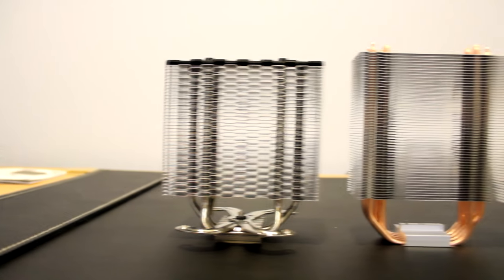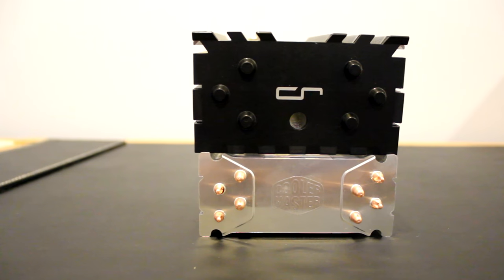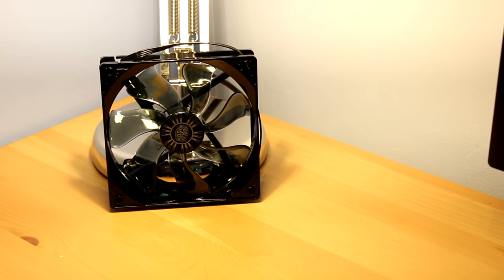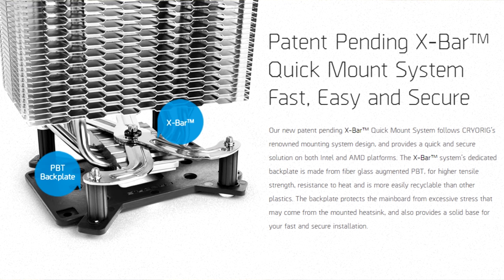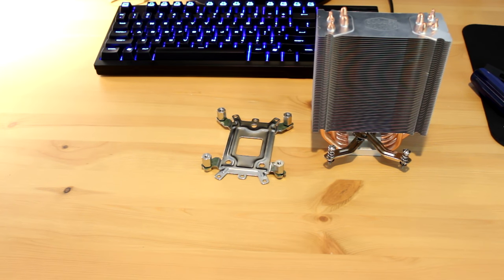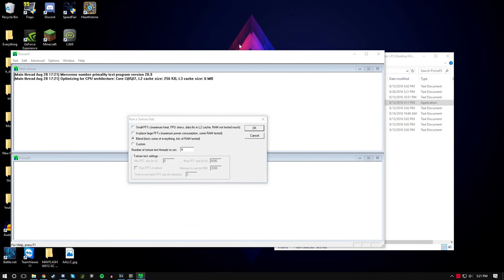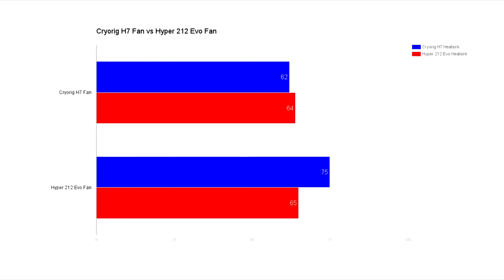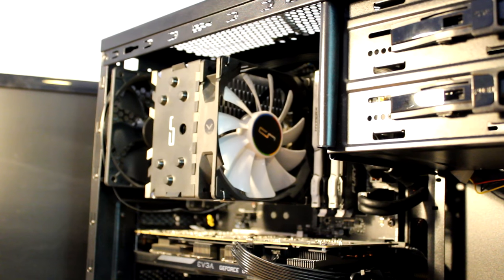Cooler Master Hyper 212 Evo Vs Cryorig H7 - Ultimate Budget CPU Cooler Comparison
Today I'm pitting two of the best and most popular CPU coolers against each other!

~Music~
Symbolism by Electro-Light